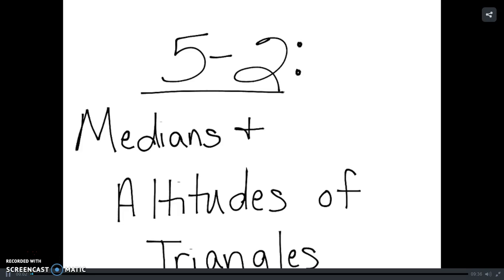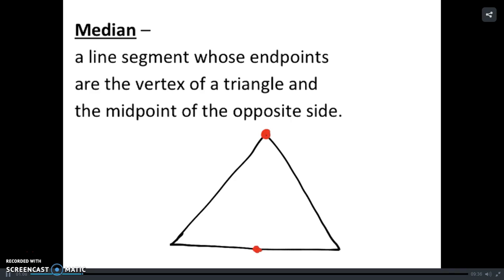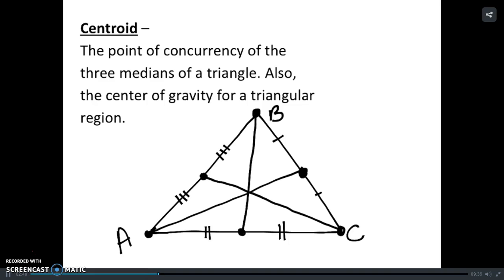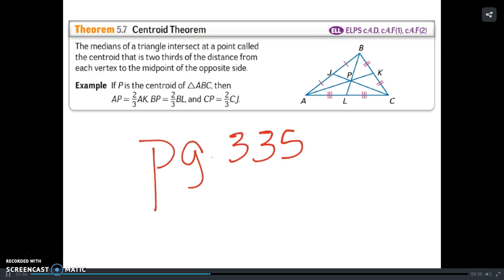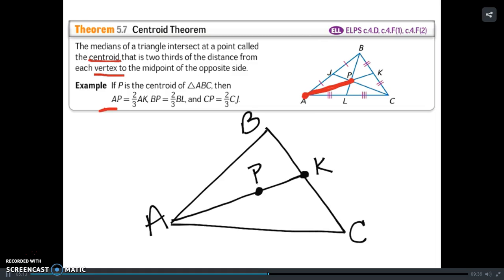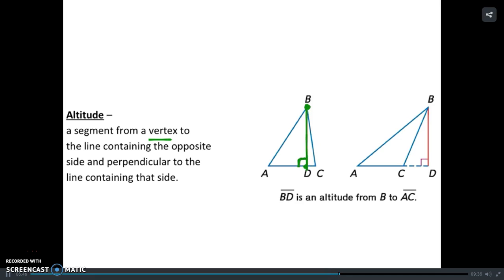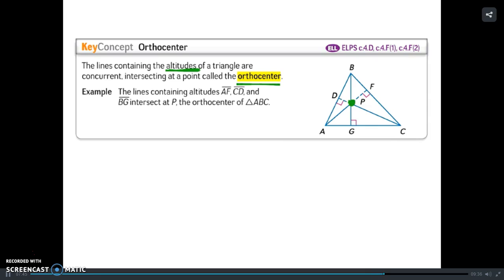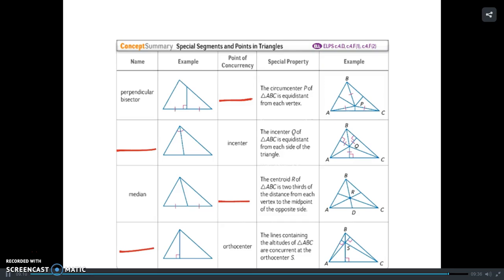5-2: Medians and Altitudes of Triangles